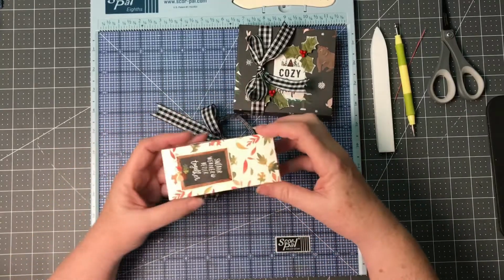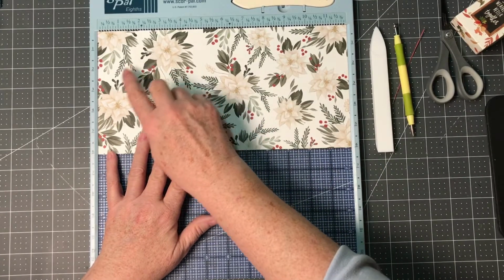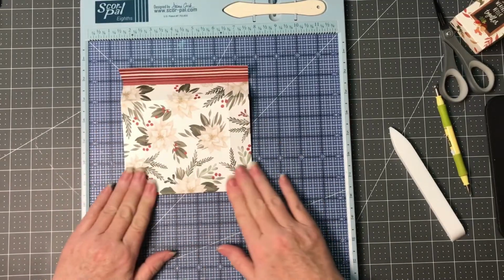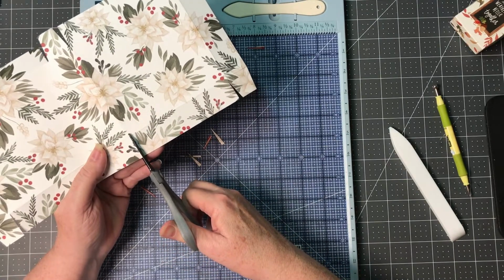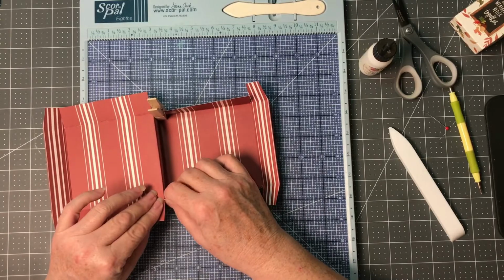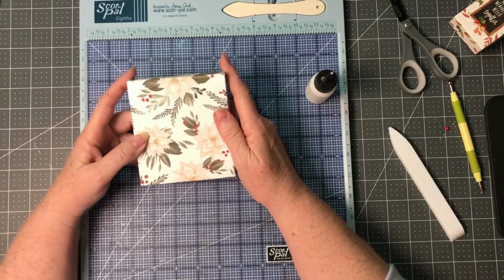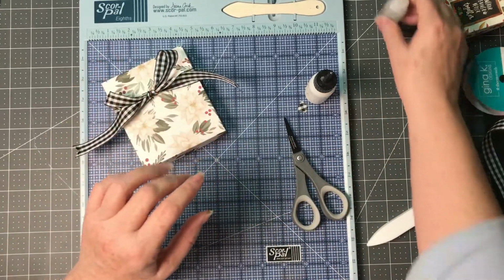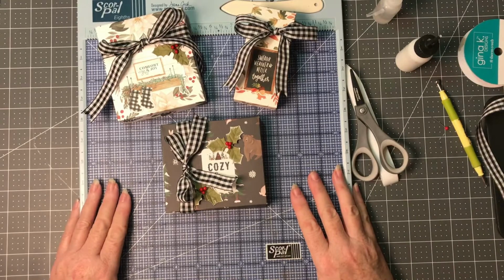1 | 12 Gifts (Boxes, Projects) of Christmas| Simple Box with Patterned Paper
This series of videos is about 12 gifts leading up to Christmas. It will include boxes, gifts, and small projects that will be good for stocking stuffers, small gift boxes, treats, and much, much more for your gift-giving.

I don't claim that any of the ideas are my original creations but some changed with a slight twist. There are so many crafty creations out there and I only hope to show you some possibilities for your gift-giving or stocking stuffers.